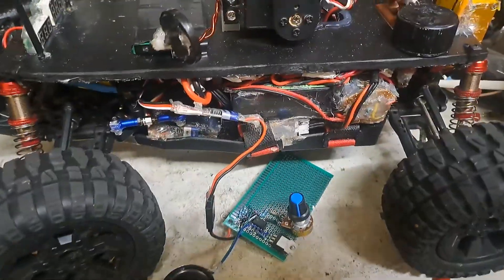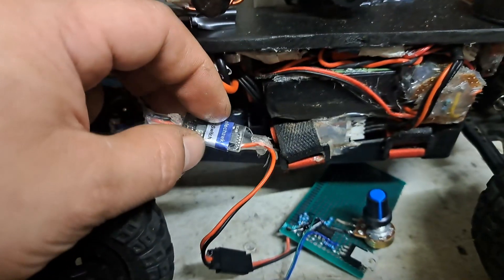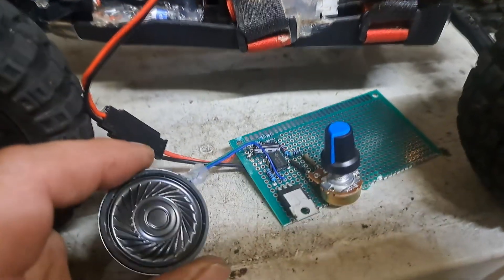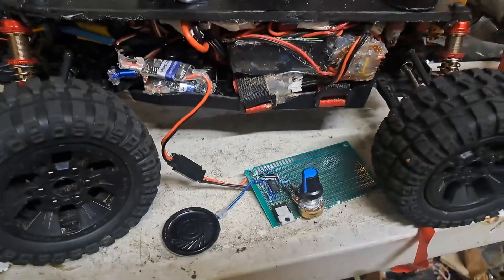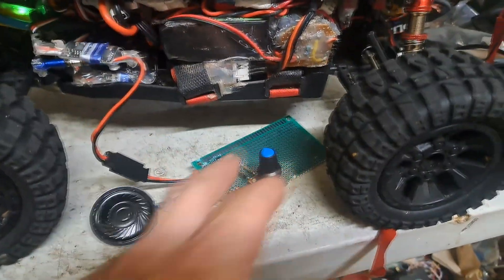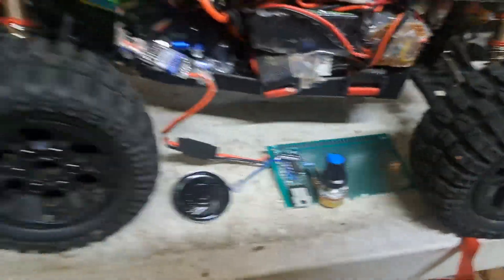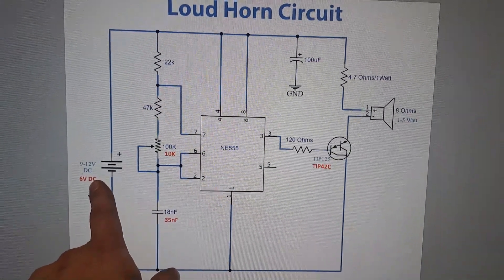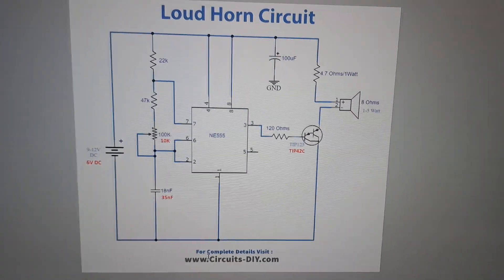Simple DIY Horn for RC Cars (NE555)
I've seen other videos showing horns and buzzers but they don't sound close enough to any actual horn to work. I also realized using a bike horn at over 100db would probably be a bad idea. A simple 555 circuit seems the smallest/easiest way to go about it without getting into more modulation to improve the sound of it. I think with the proper speaker enclosure or amplifier guide it can not only be louder but sound more horn-like.
This circuit produces square waves around 320hz to 380hz. I also found 400-450hz or so at around 15% duty to sound pretty good. 6v paired with this small speaker seems to work pretty good but it might sound better at 12v using a more powerful speaker that can handle it better.

Use this circuit combined with the Aux On/Off circuit like this
and set the desired channel to a momentary on function. The output voltage from the receiver will directly power the horn circuit.